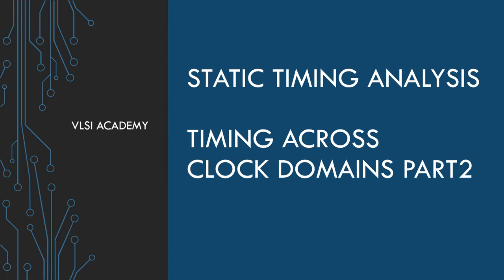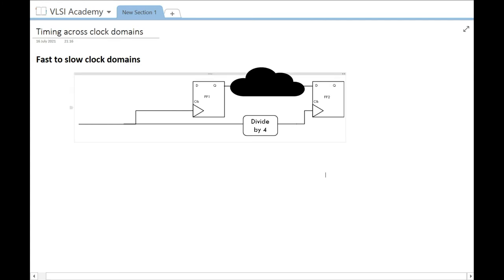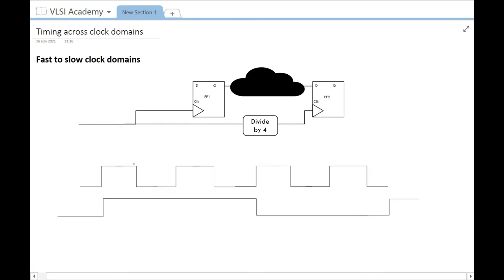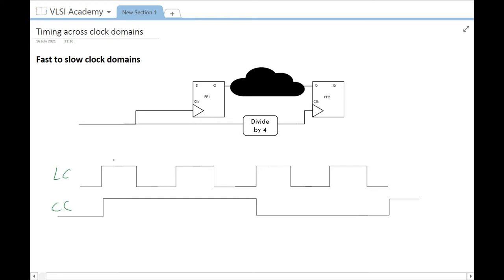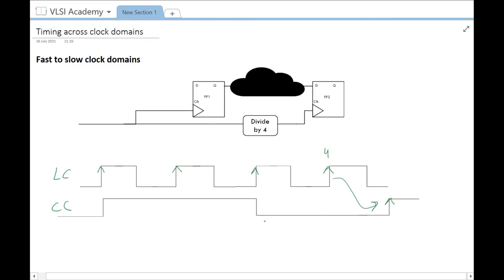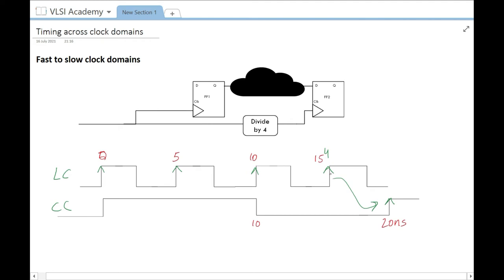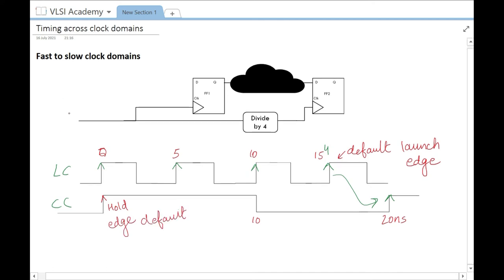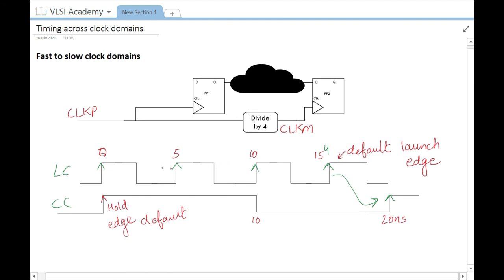sta lec28 timing across clk domains part2 | Static Timing Analysis tutorial | VLSI